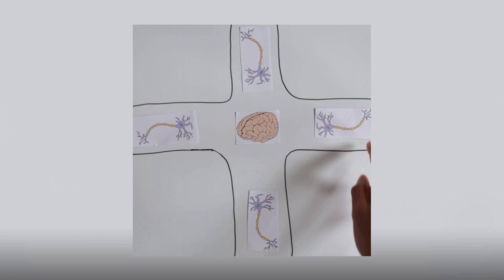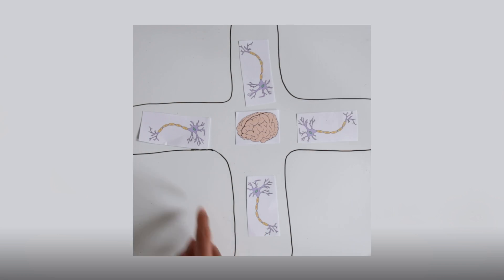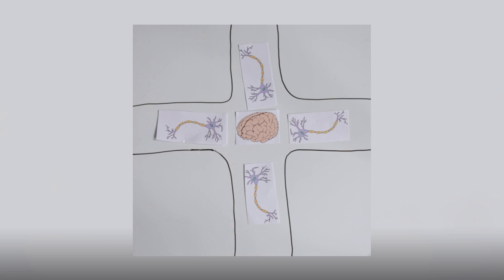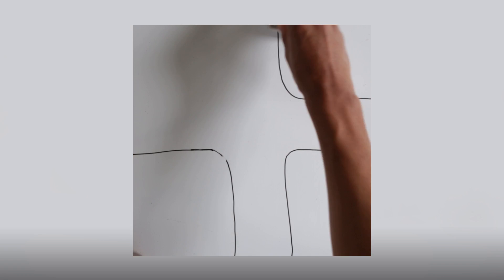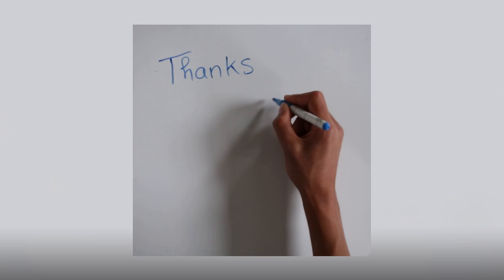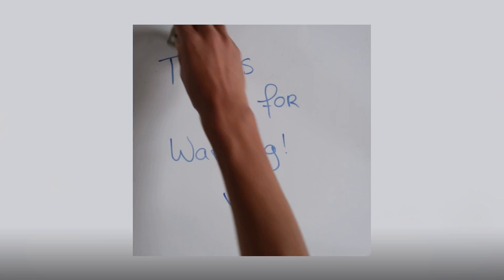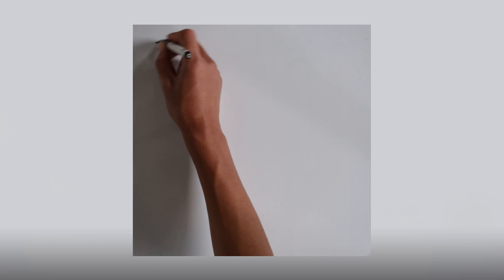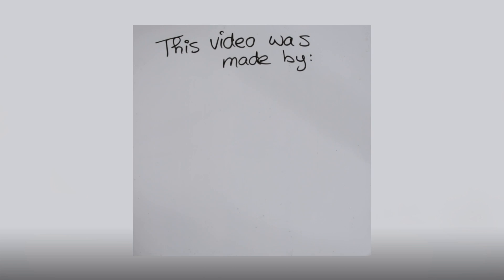Educational Video - Epilepsy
This video was made by three VWO TTO students of the Lorentz Lyceum; Djordi Janssen, Roos Kolkman, Dominique Weijers.
'Educational Video - Epilepsy' was made for a schoolproject for the subject 'Science for Public Understanding' (SPU)

Special Thanks to:
- Johnny van Bergen, for helping us out editing this video.
- ASAPscience, for inspiring us for making this video.